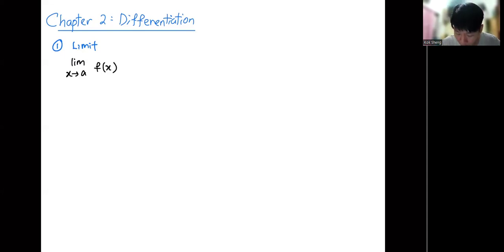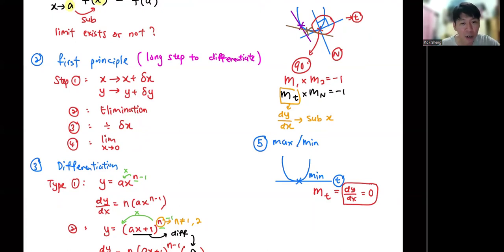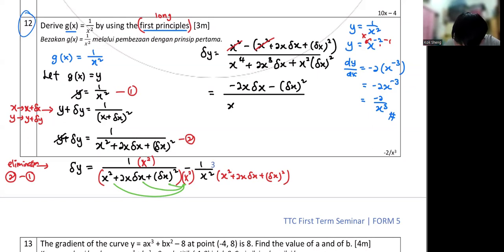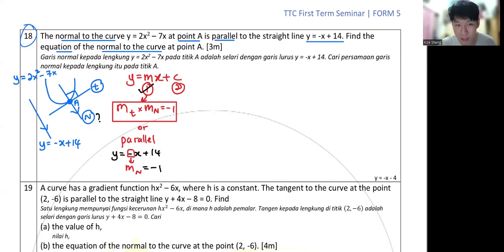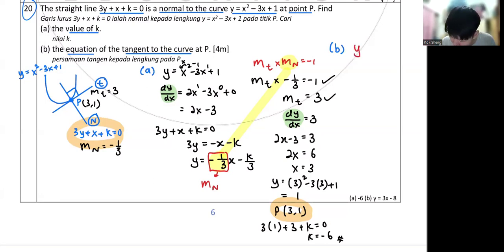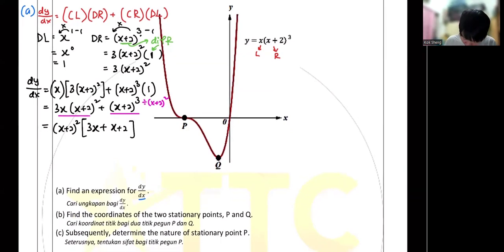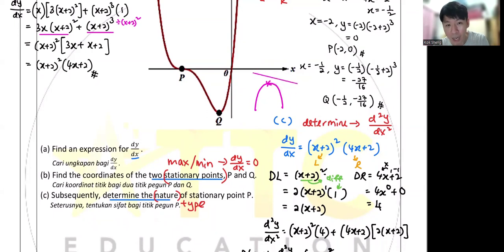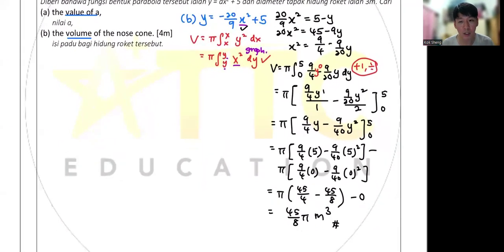Tutor Kok Sheng Add Maths F5 Seminar 2024 - English conducted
FORM 5 ADD MATHS CHAPTER 2 limit, first principle, tangent and normal & max / min point